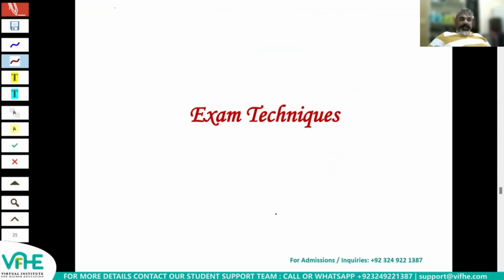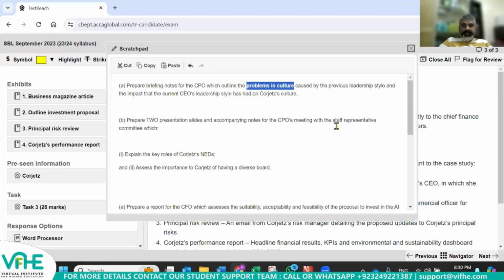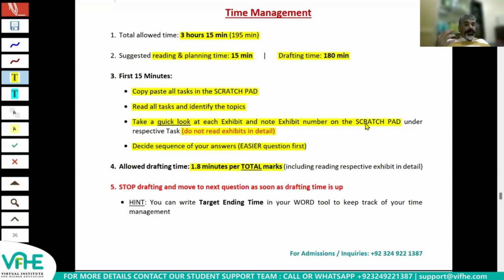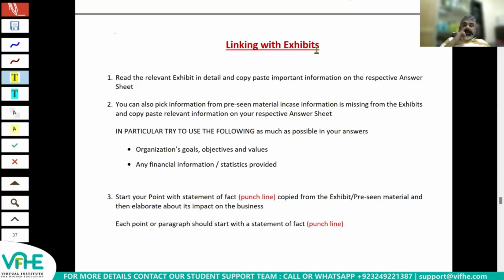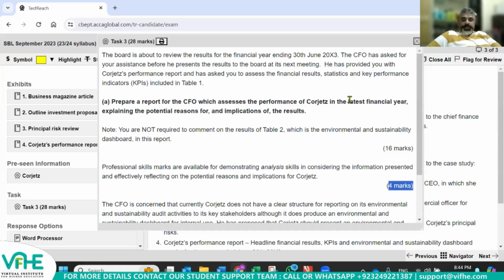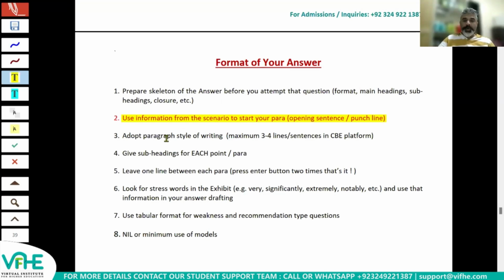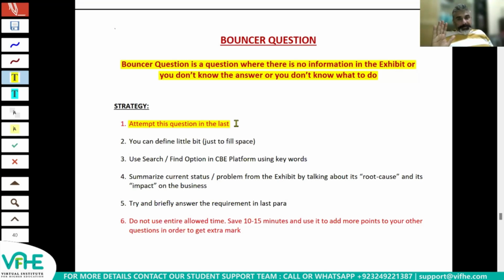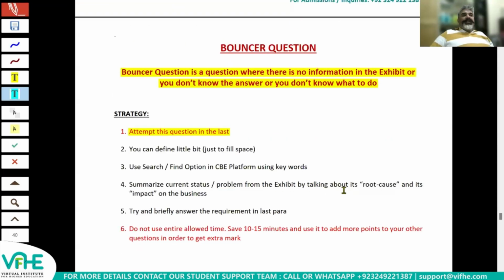ACCA SBL Exam Techniques for Jun '24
ACCA SBL Exam Techniques for Jun '24 by Hasan Dossani is a comprehensive video prepared to assist candidates preparing for the ACCA Strategic Business Leader (SBL) exam in June 2024. Hasan Dossani, an expert in ACCA exam preparation focuses on crucial exam techniques essential for success in the SBL preparation including Time management, Linking with Exhibits, Number of Points, and Format of Your Answers.